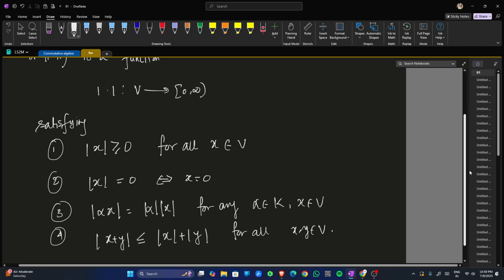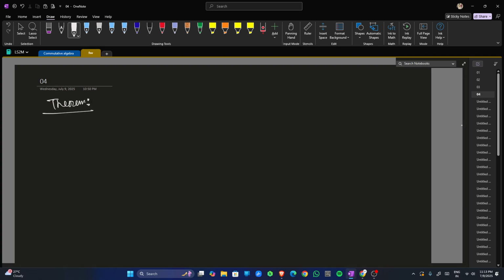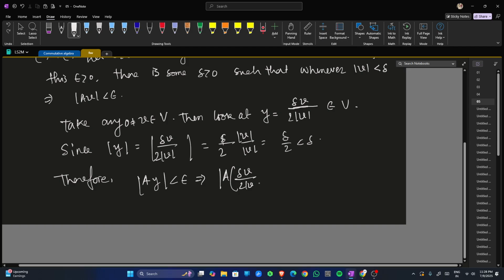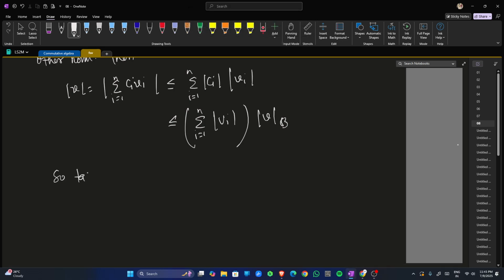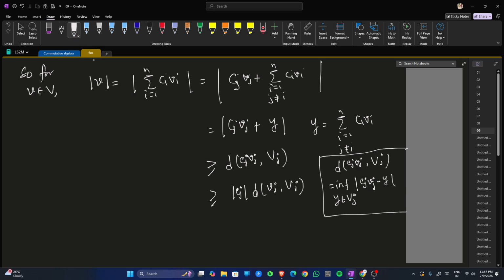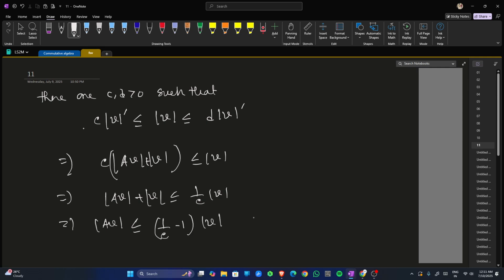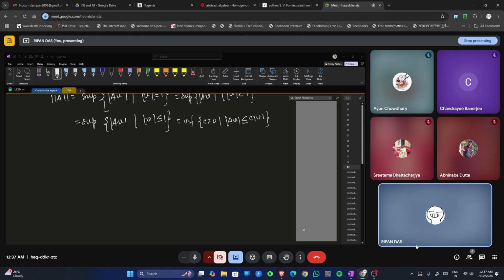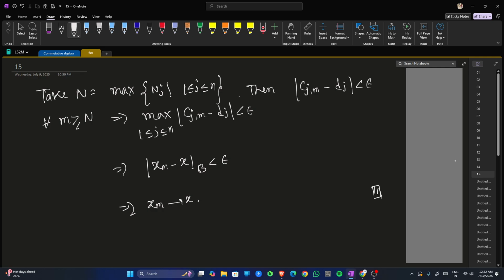Functions of several variables (recap 1) | LS2M